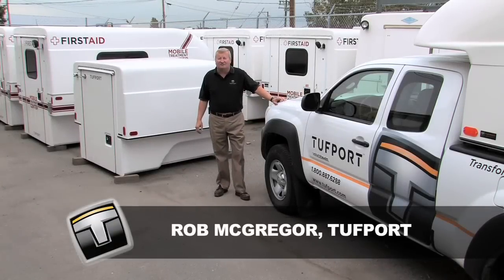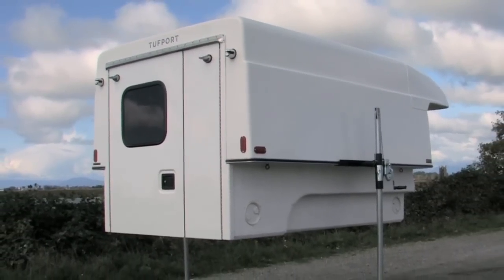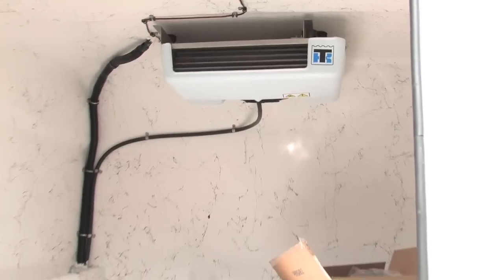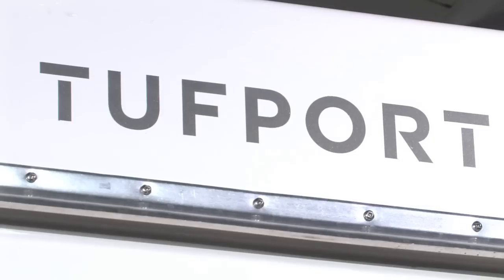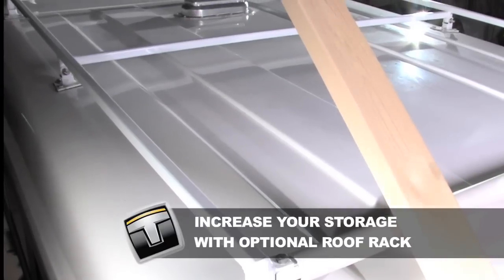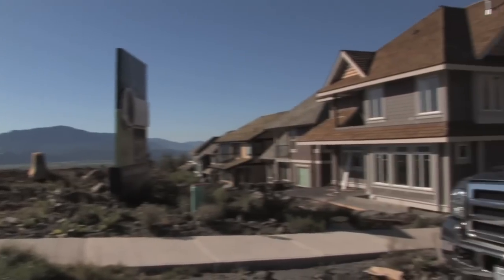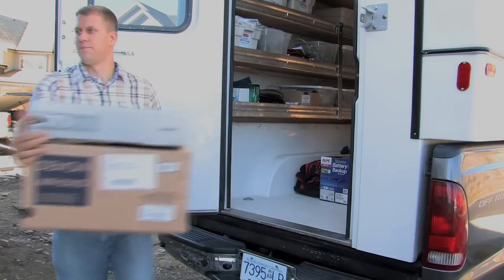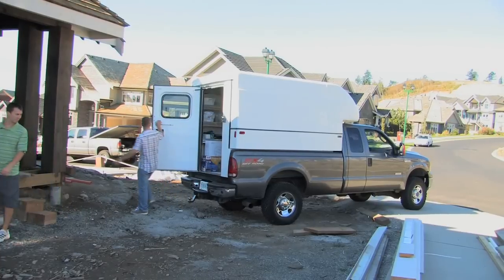Tufport Slide-In Canopies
Tufport Slide-In Canopies work for both work and play.  Preview the full line of Workplace Utility and Outdoor Recreation units.